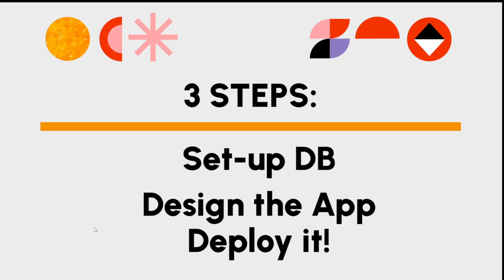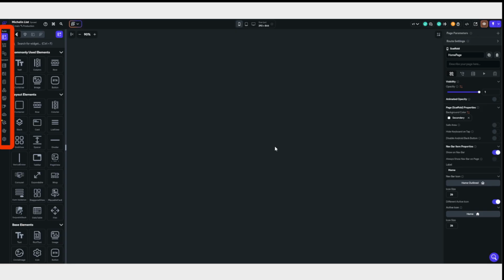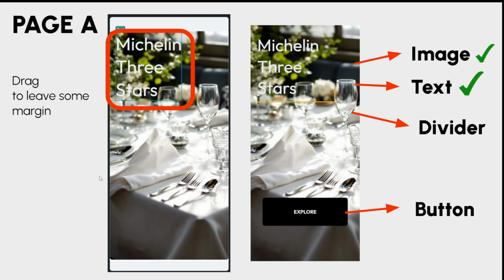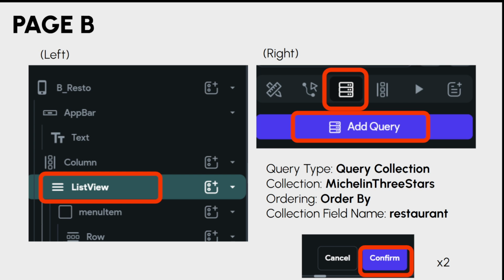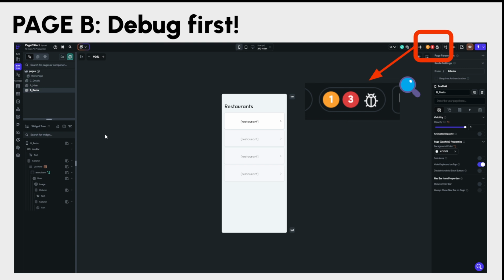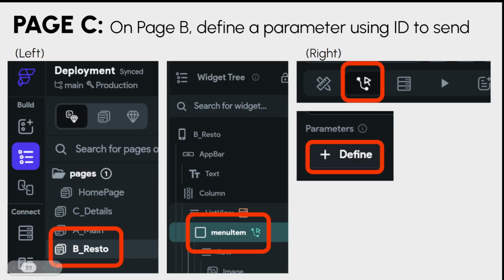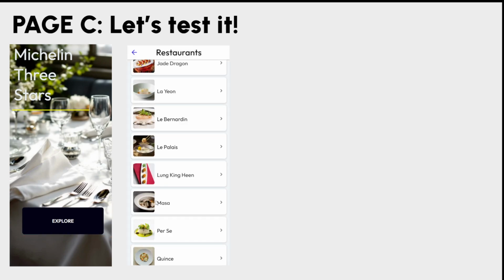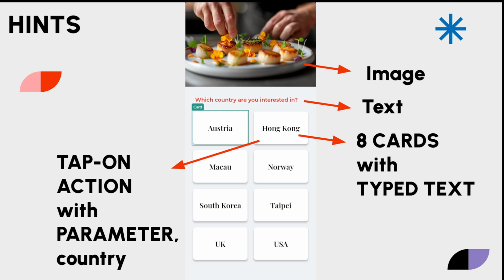[Online Workshop] FlutterFlow for Beginners: Build Apps WITHOUT Coding! by PPJS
Welcome to my very first video on my channel! In this video, I'll guide you through the exciting world of FlutterFlow - a powerful no-code platform that lets you build beautiful and functional mobile apps without writing a single line of code.
By the end of this video, you'll have a basic understanding of FlutterFlow and the confidence to start building your own amazing apps.
So, grab your coffee and let's dive in!

Update:
I wanted to share the CSV file and image file I used in this tutorial, but YouTube doesn't allow clickable links directly in the description. So, I've posted the links as a reply. You'll find everything you need right there! Happy app building!